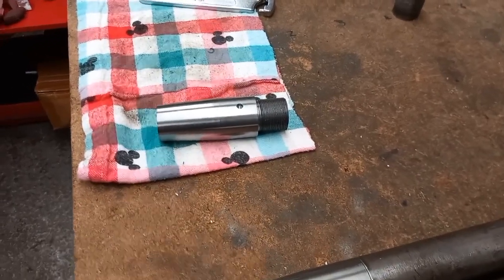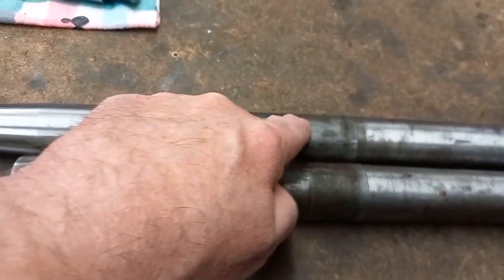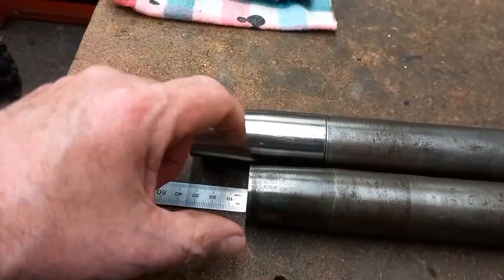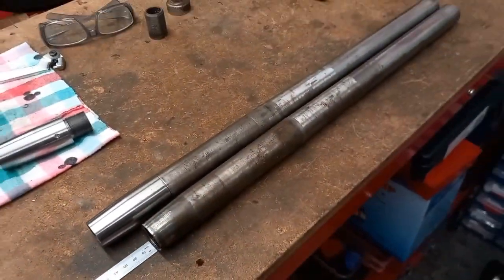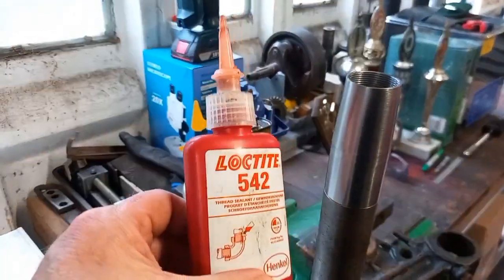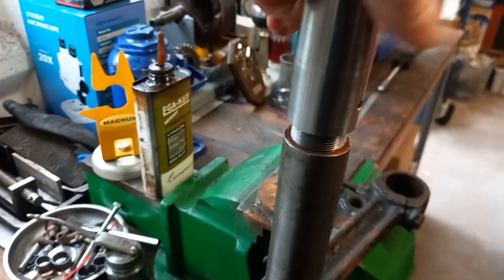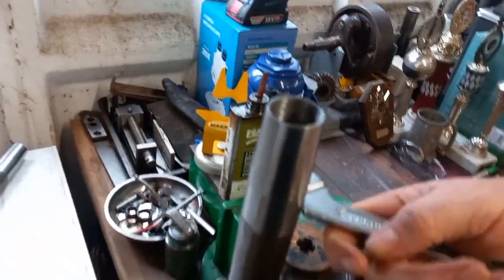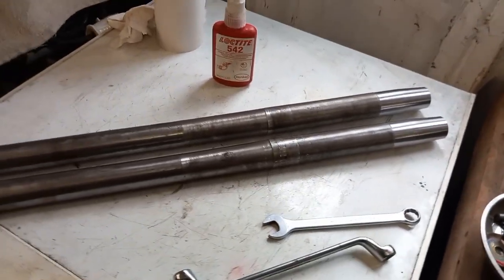BSA fork extensions fitted